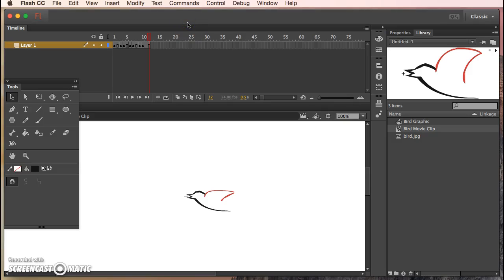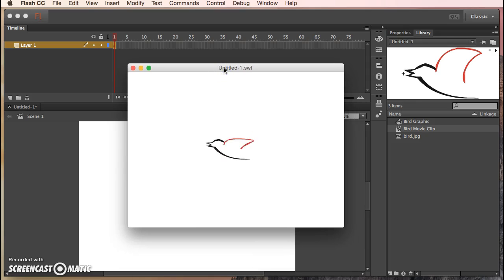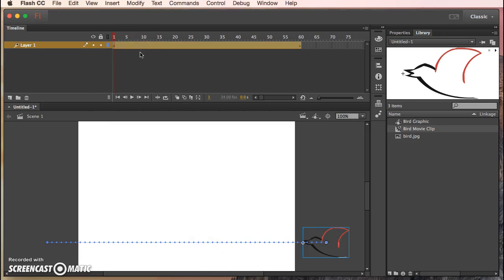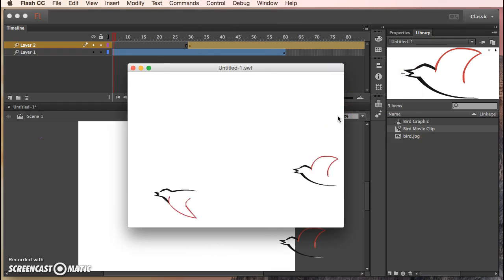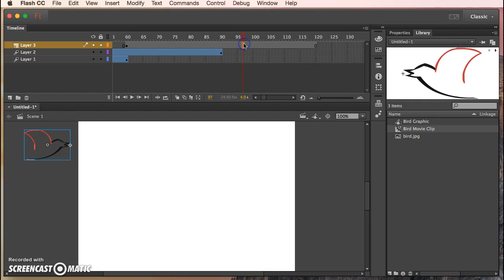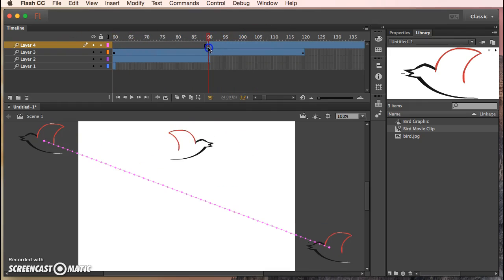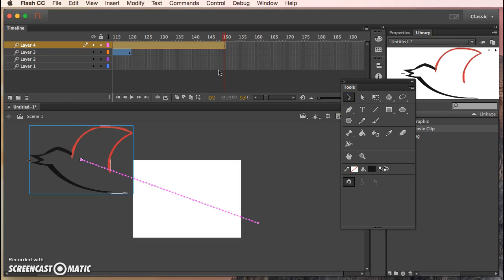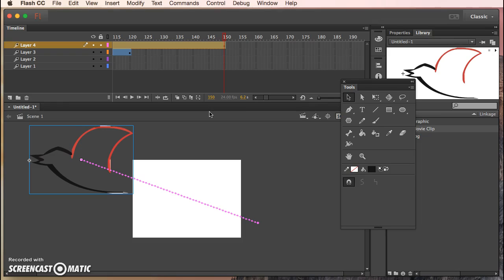Making a Movie Clip Part 2